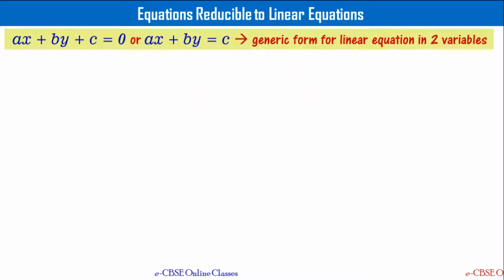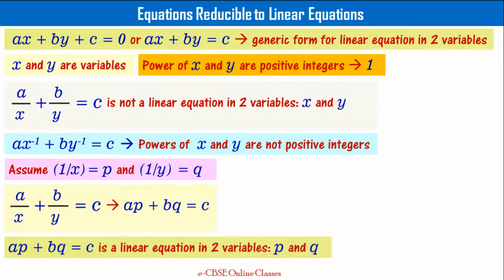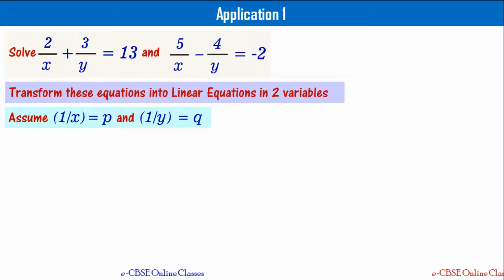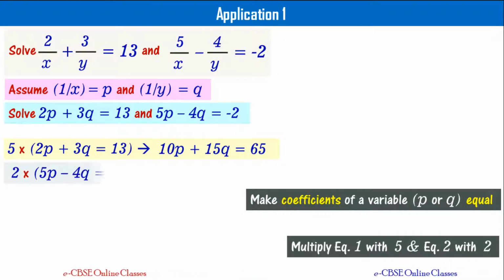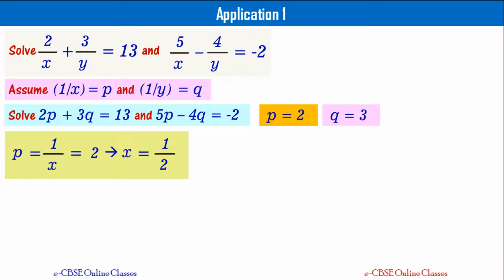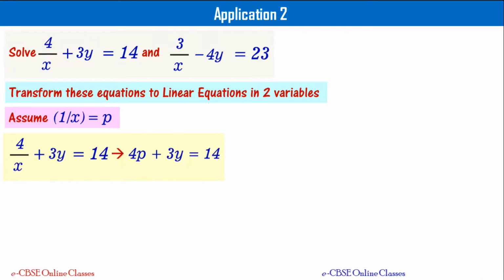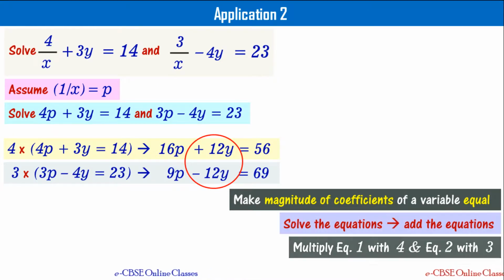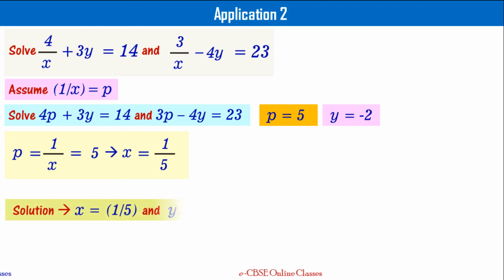Equations Reducible to a Pair of Linear Equations in Two Variables Class 10 | e-CBSE Online Classes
Class 10 Maths -  pair of linear equations in two variables - Equations Reducible to a Pair of Linear Equations in Two Variables - Concept and problems
In this video, we discuss about transforming a given class of non-linear equations to linear equations. We also show solution a pair of such equations using methods discussed for solving pair of linear equations in two variables.